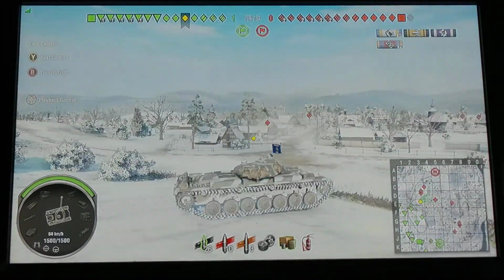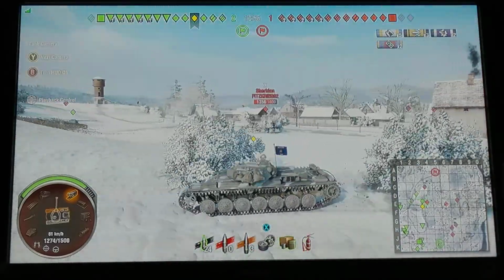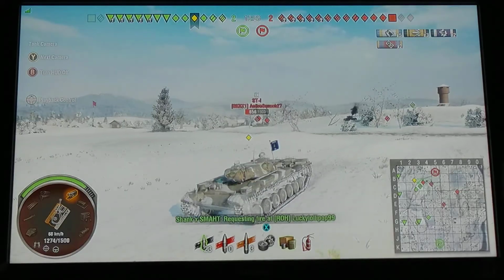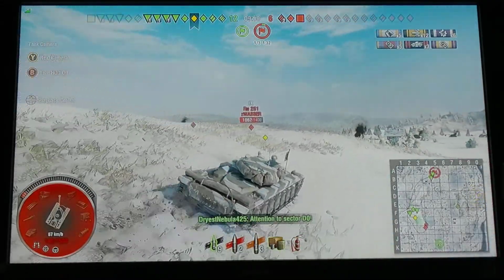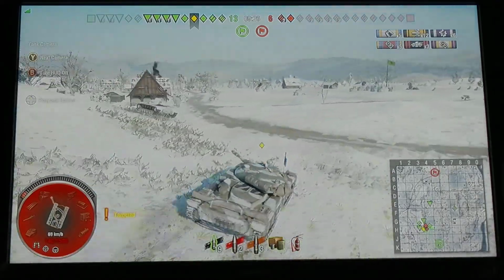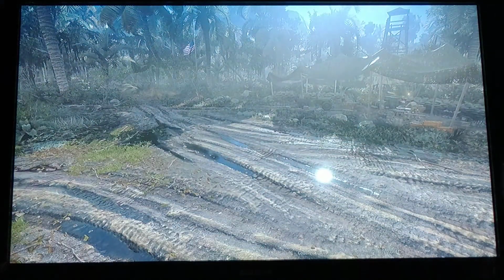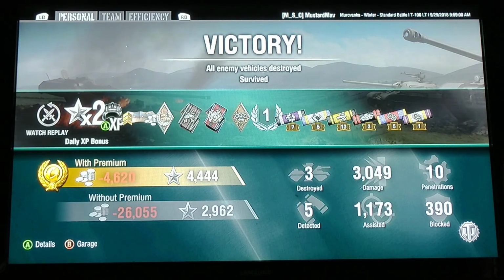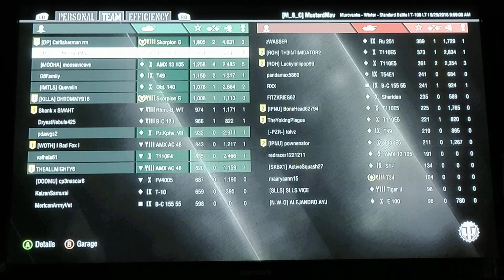Best scout in the game...still hunting the Ace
Wot Console; World of Tanks Console